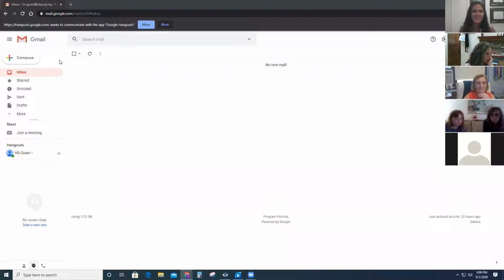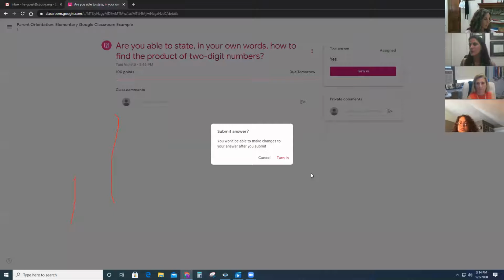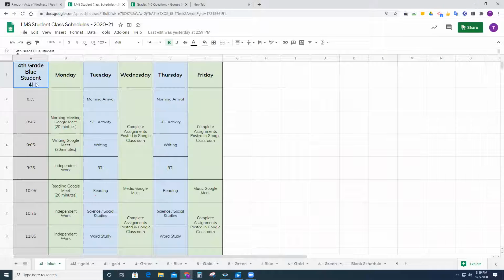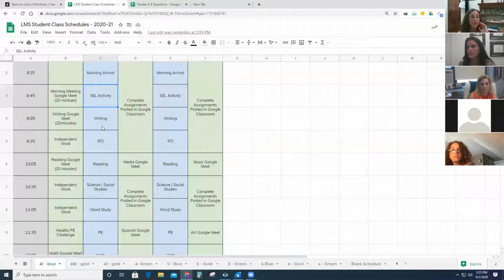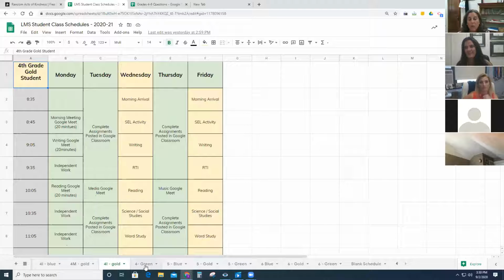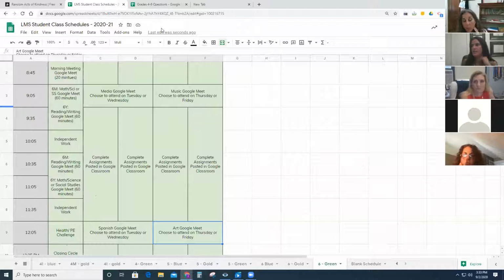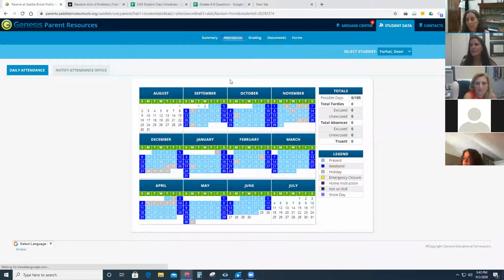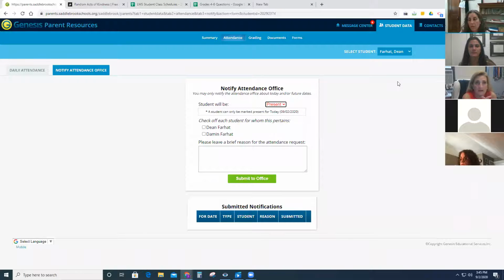Saddle Brook School District's 4-6 Parent Meeting